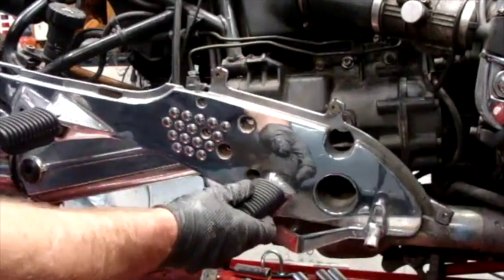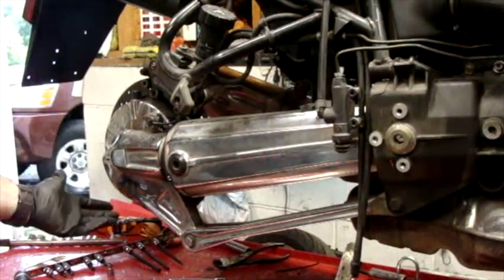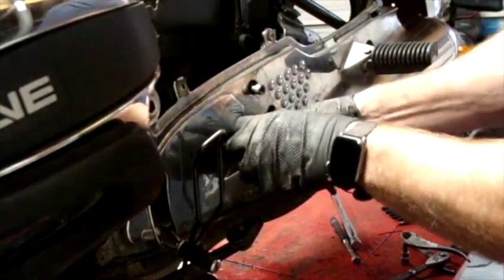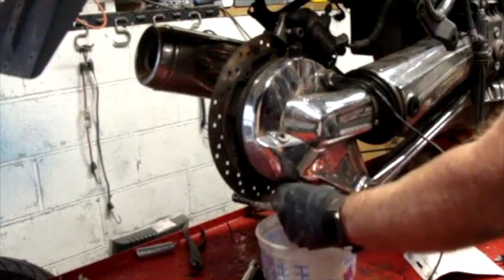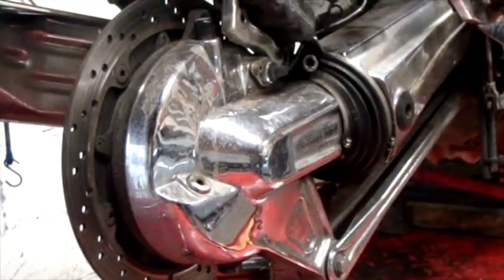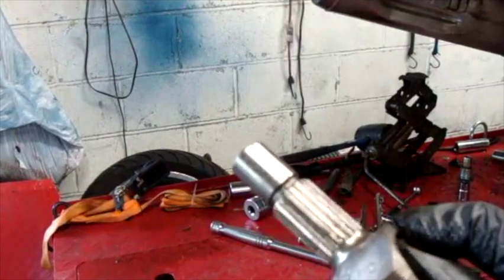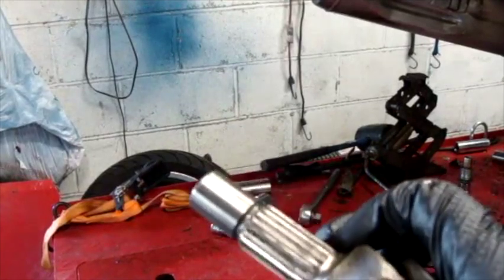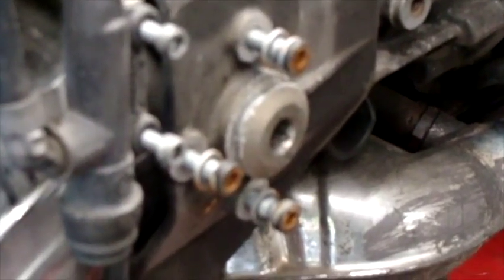BMW R1100RT Final Drive Service Part 1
BMW R1100RT final drive service how the remove the final drive to inspect the splines of the final drive, driveshaft and change the fluid. This video is how I did it and is not really a how to video. It's part of a series on if a cheap older BMW motorcycle is worth fixing.